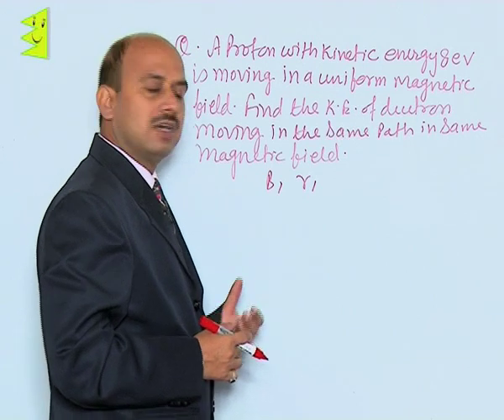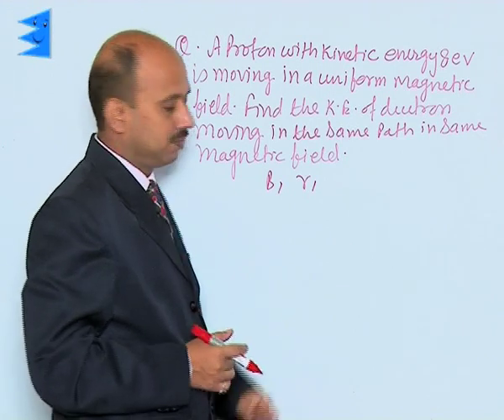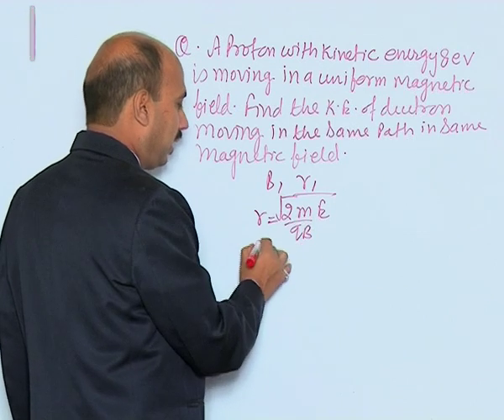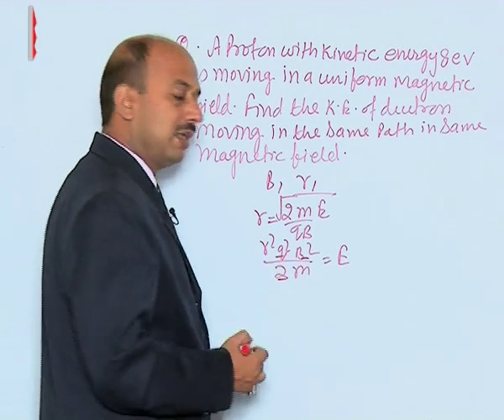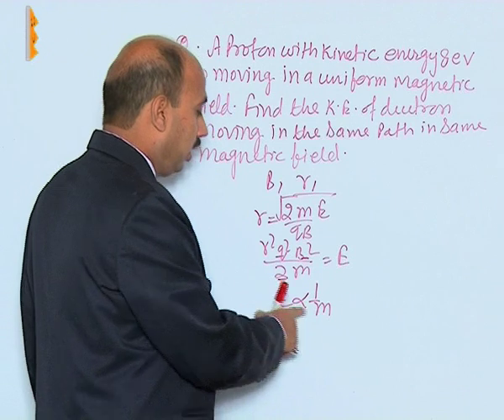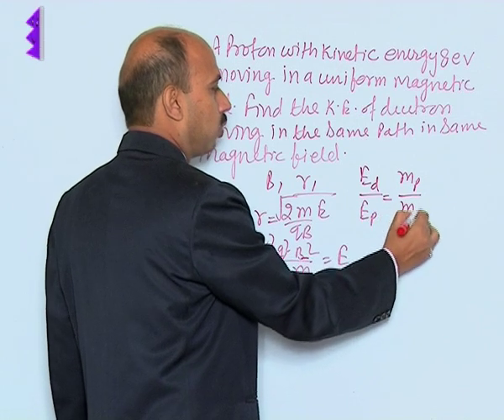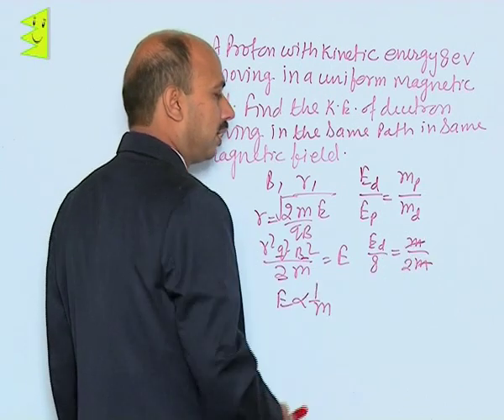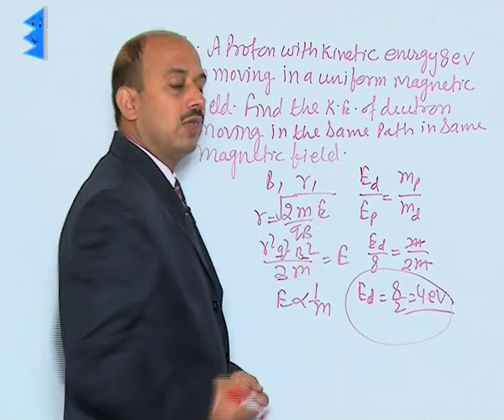CBSE Class 12 Physics Moving Charges and Magnetism Illustration-III |Extraminds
Topic:Illustration-III
Extraminds